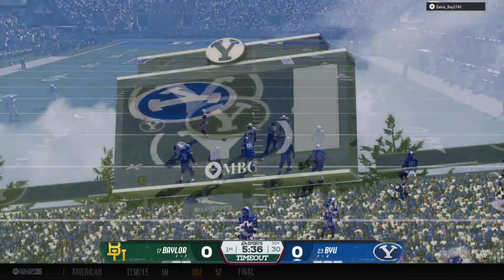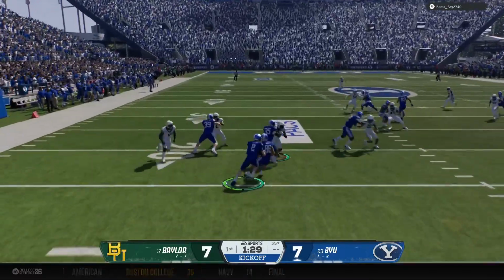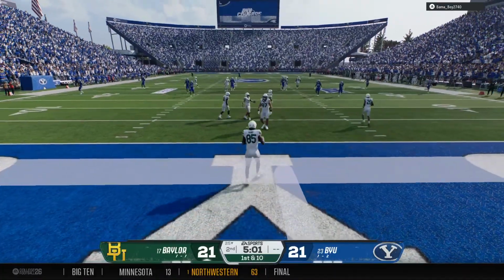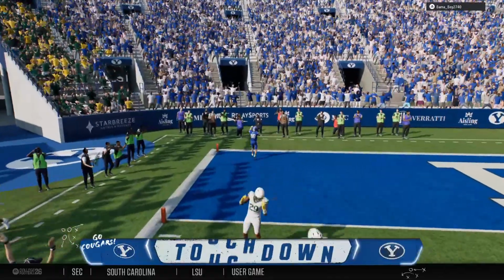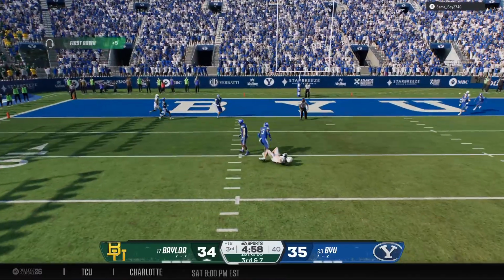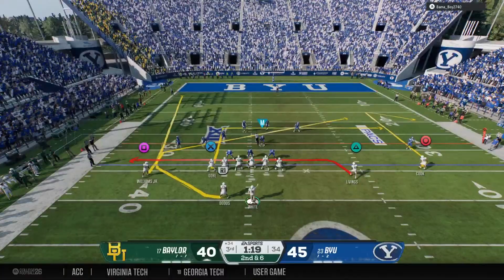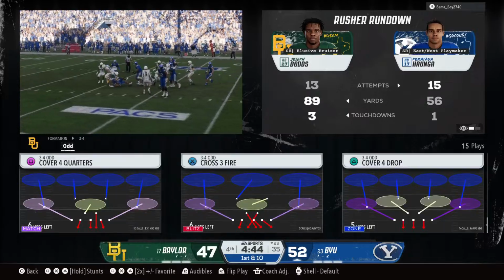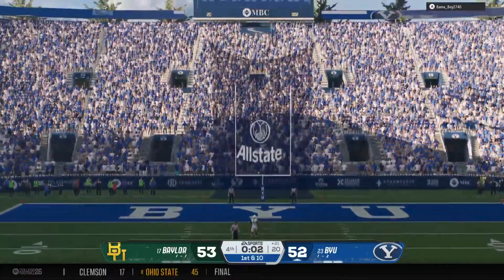2k and Madden